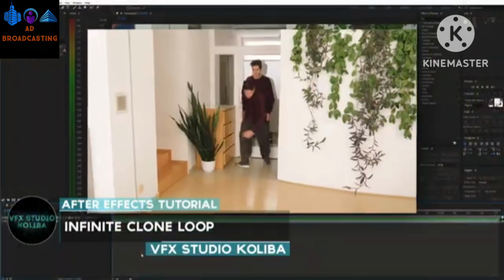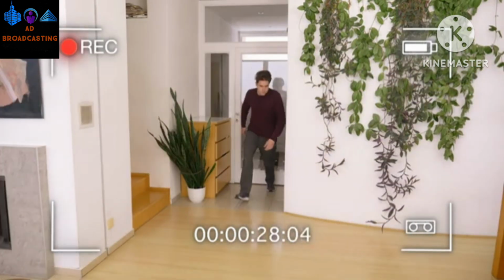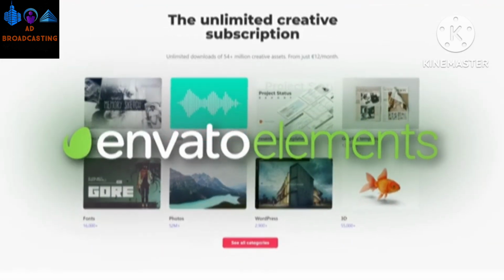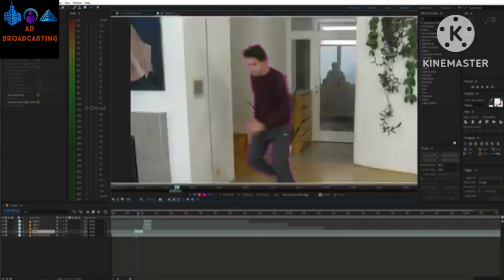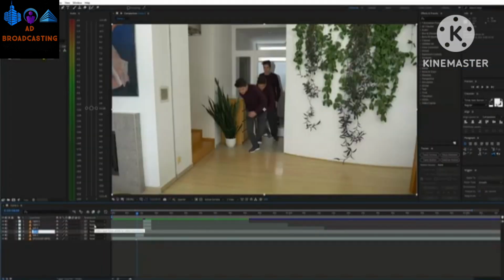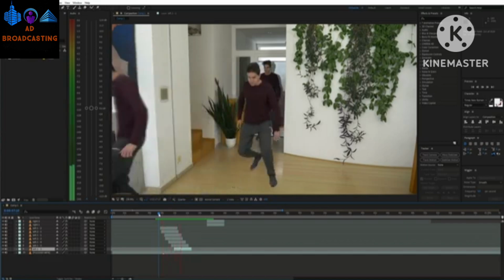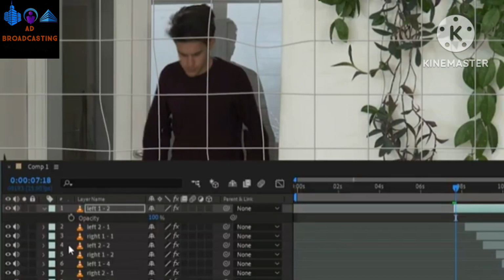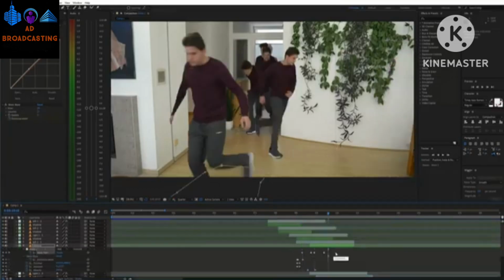Create multiple images of one person